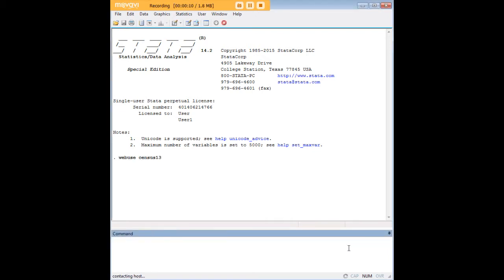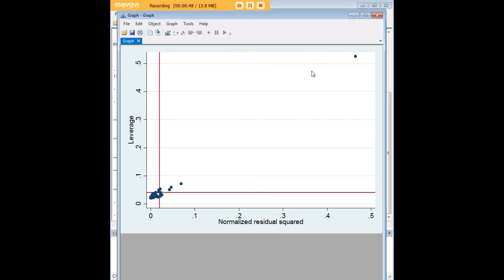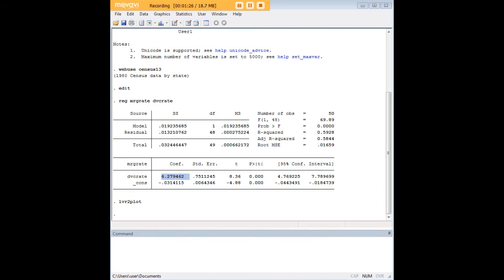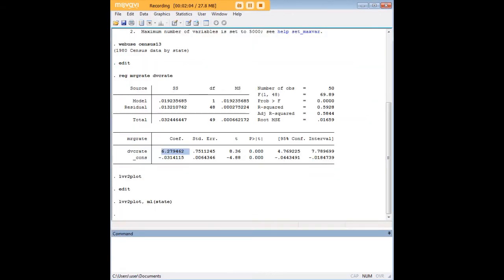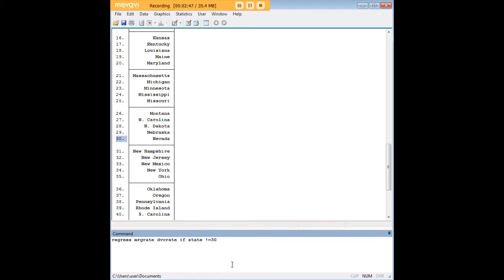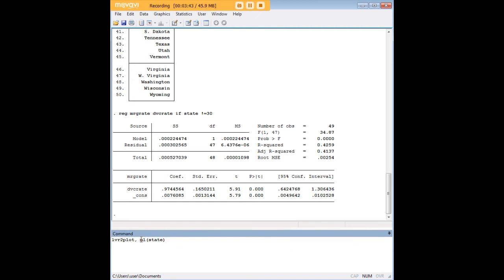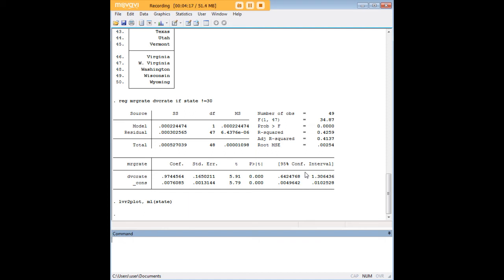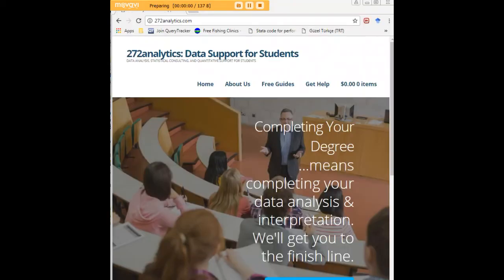LR plot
Learn how to create a leverage versus residuals plot as part of assessing a regression model.

The following code will come in handy for this tutorial:

webuse census13
reg mrgrate dvcrate
lvr2plot
lvr2plot, ml(state)
list state, table
regress mrgrate dvcrate if state !=30
lvr2plot, ml(state)